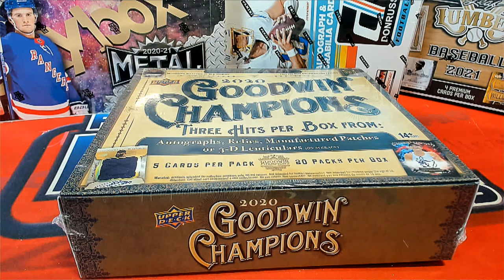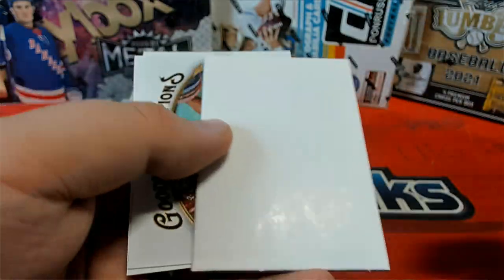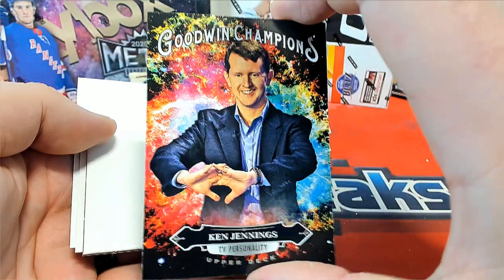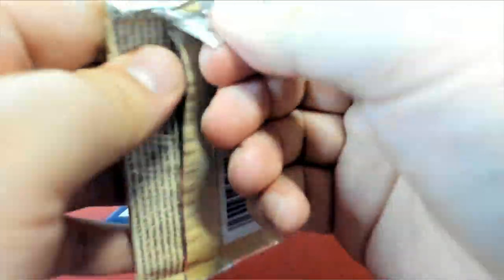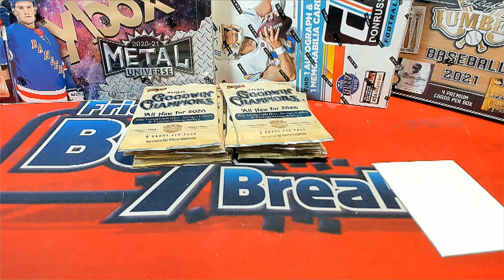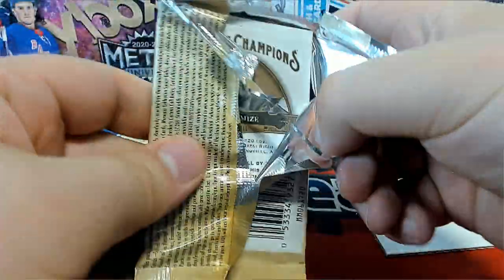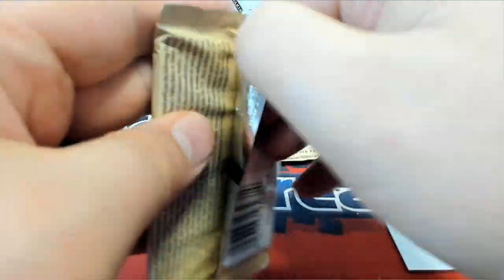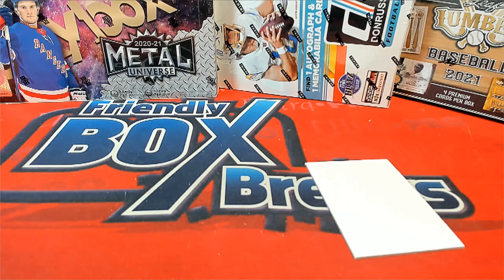BOX ID UDGOODWIN168 2020 Upper Deck Goodwin Champions FOR JOE R